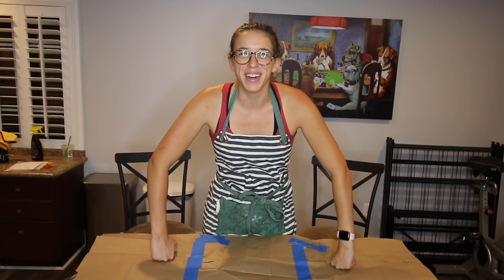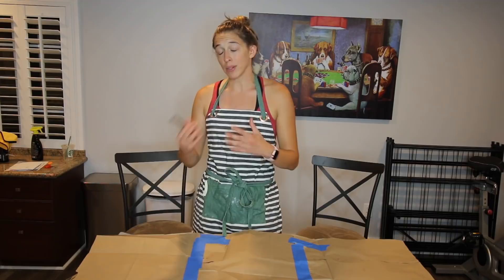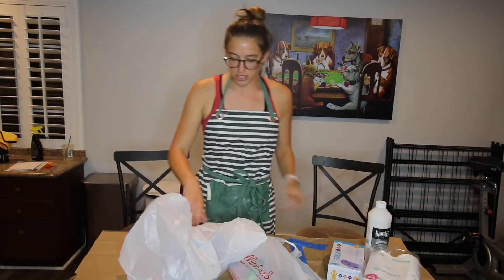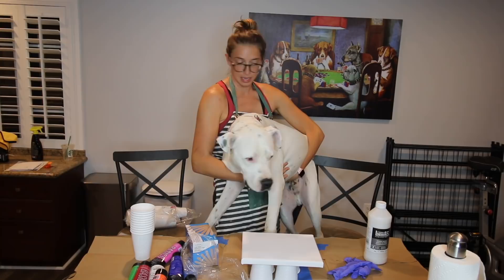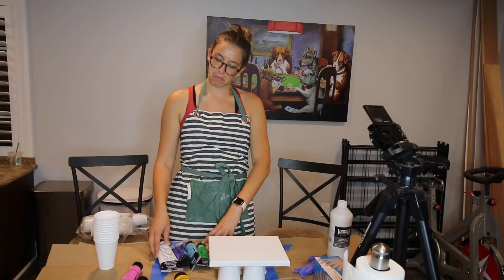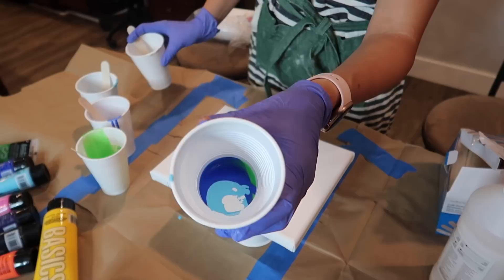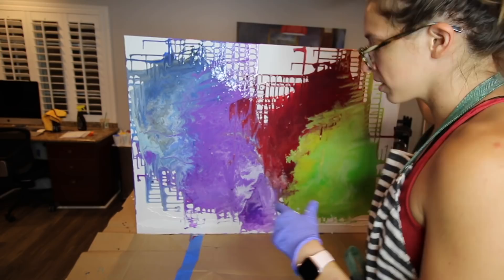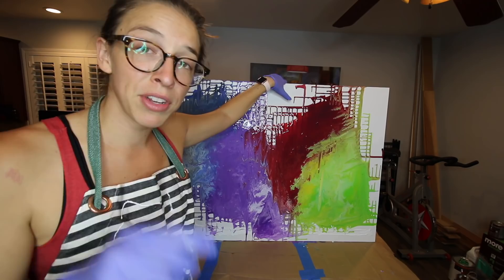Trying Acrylic Pouring!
I'M AN ARTIST! All paintings will be sold for $10,000!